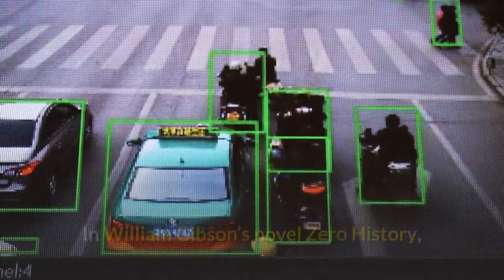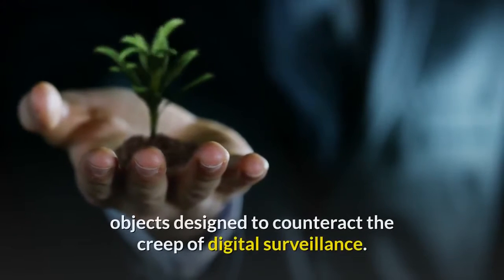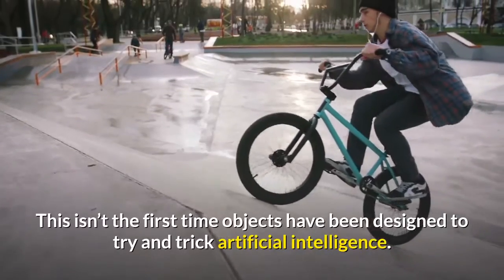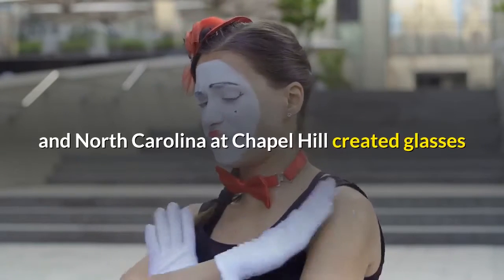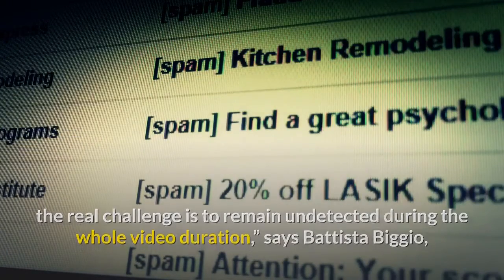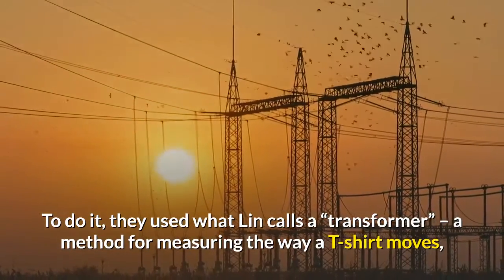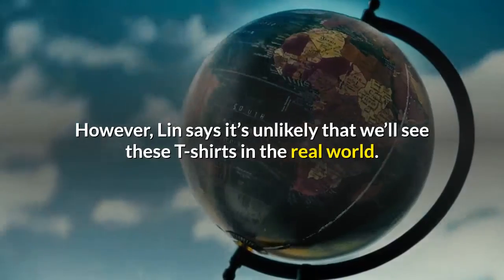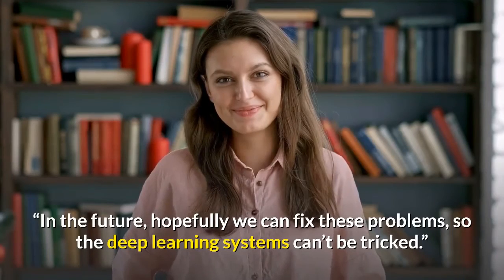This Ugly T-shirt Makes You Invisible to Facial Recognition Tech